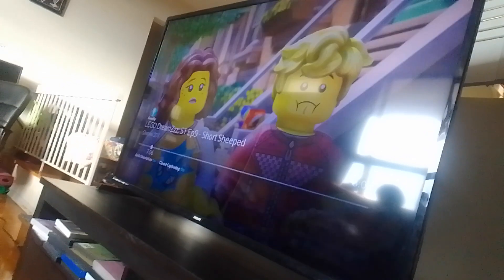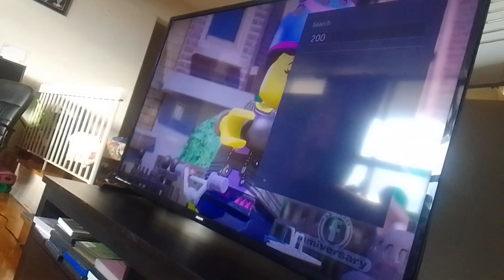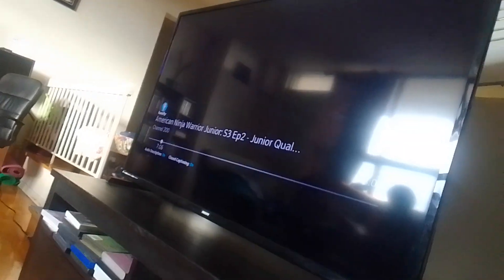the wdjr team in miraculous world NY united heroez p 279 victory & door man defeats miraclonizer(4)